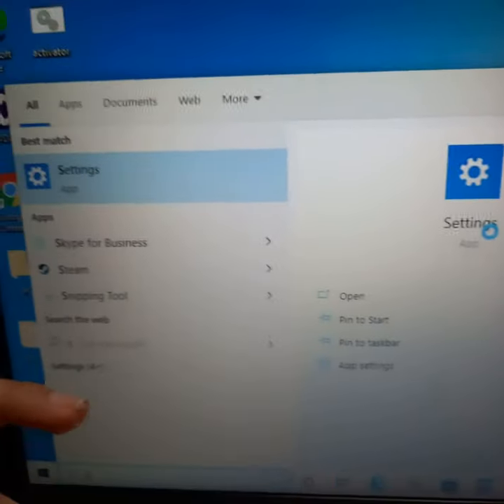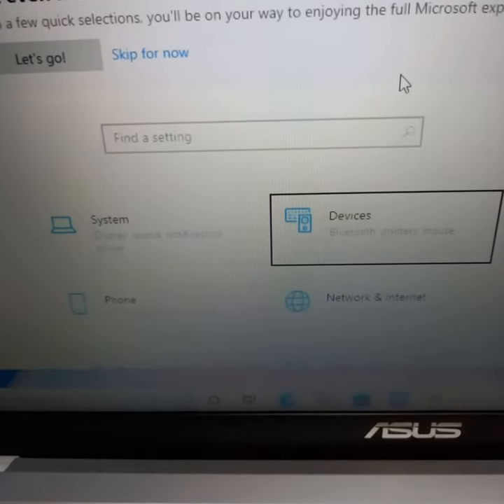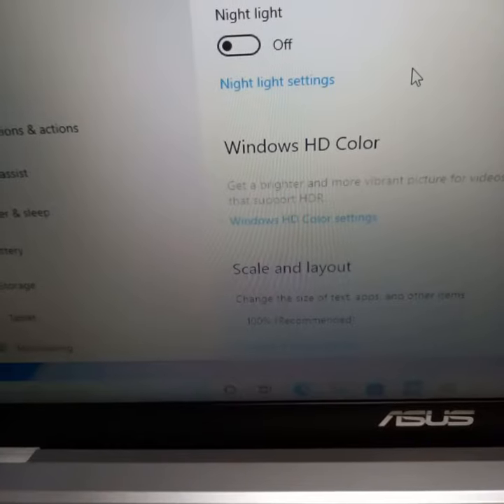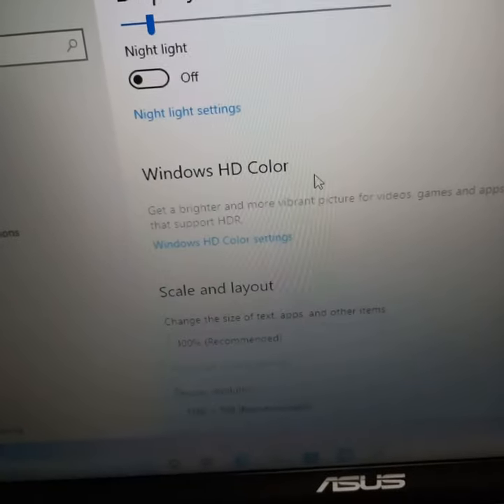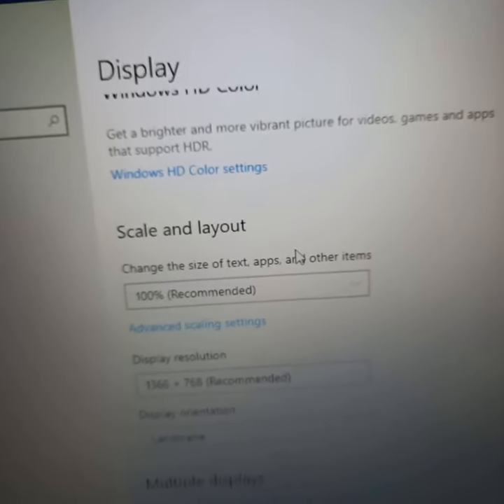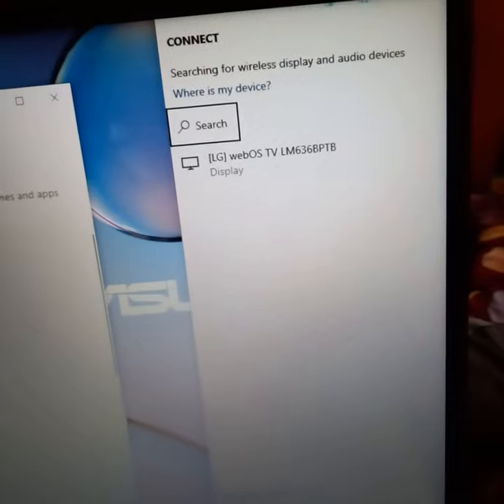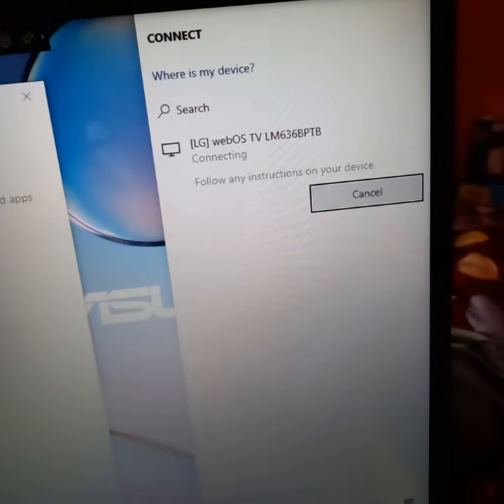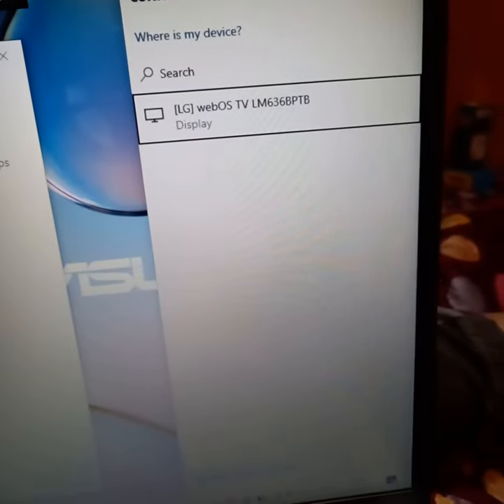How we can connect our computer with wireless display/smart tv on same wifi#computer#trending#shots